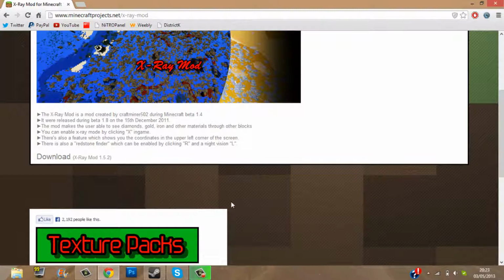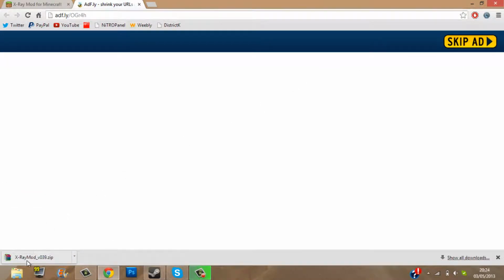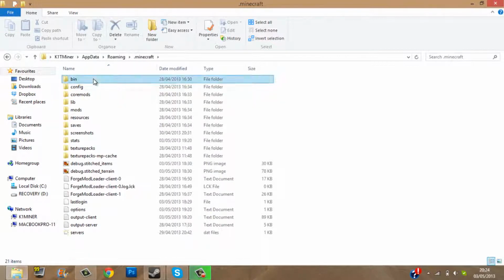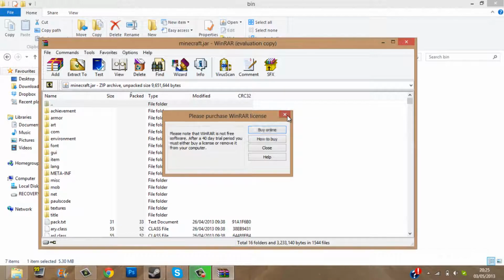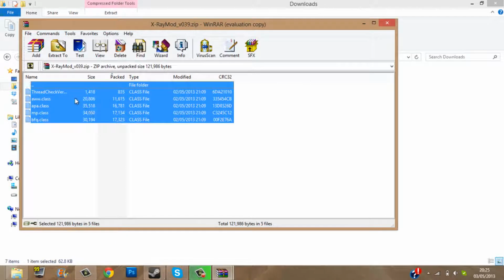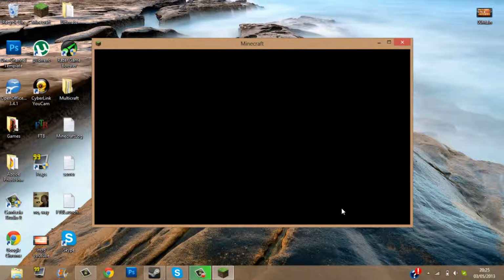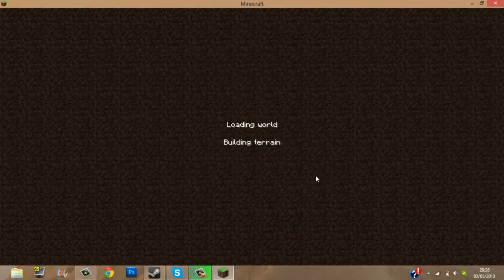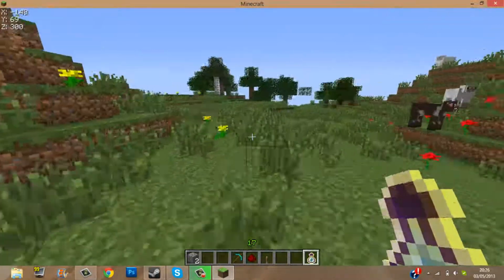How To: Install Xray for minecraft 1.5.2